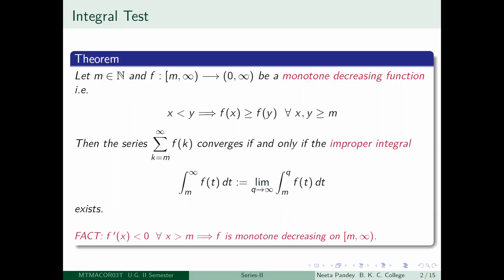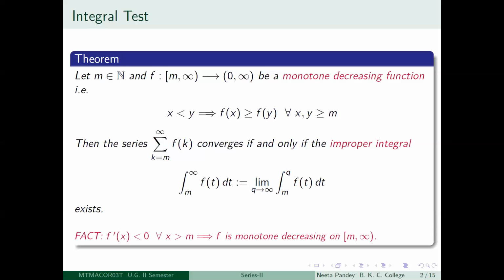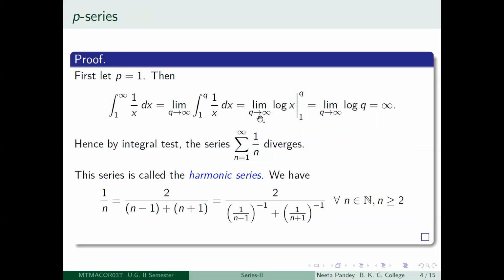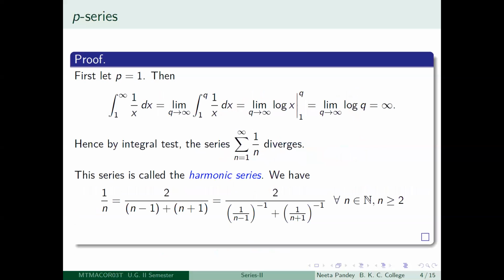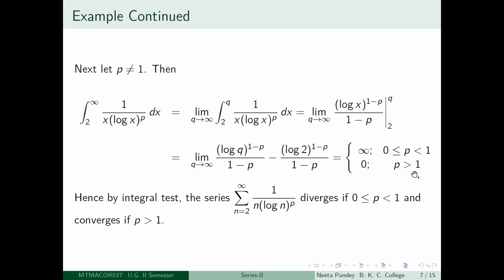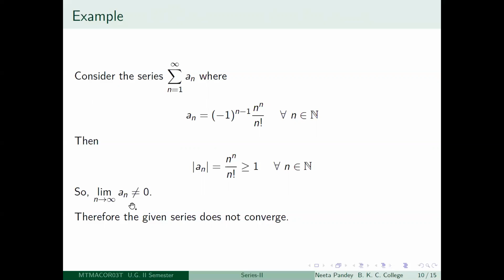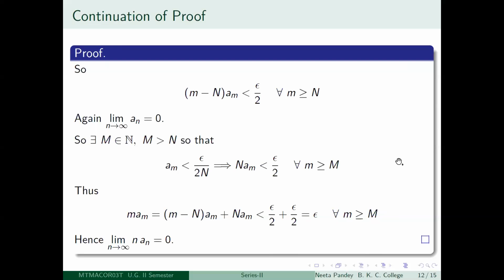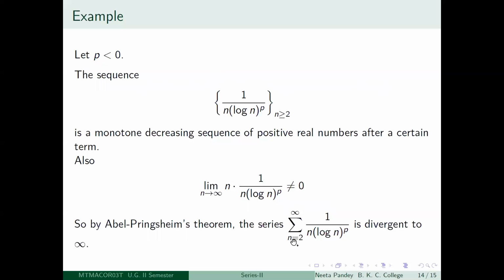series 2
24th Lecture CC3 Hons: This lecture is meant for undergraduate students.
Contents:
1. Integral Test
2. p-series
3. Abel-Pringsheim's theorem